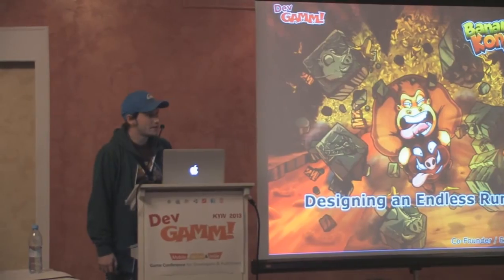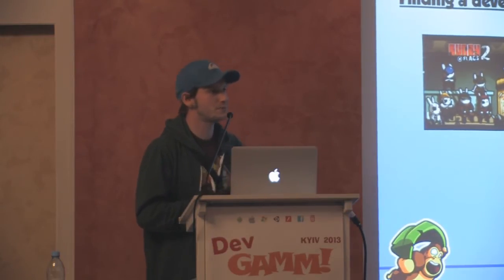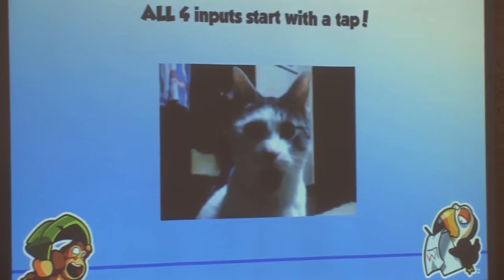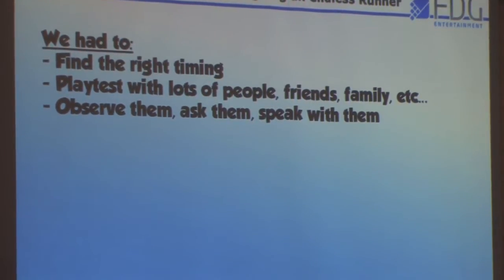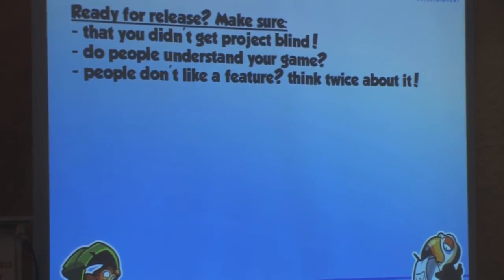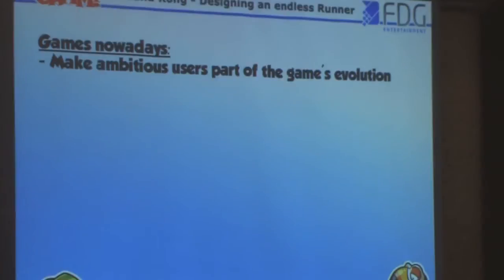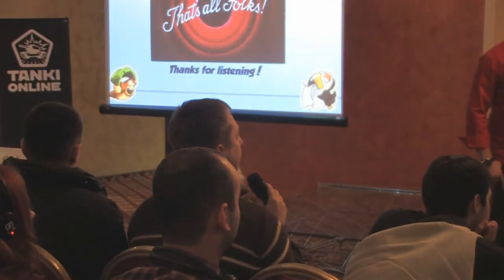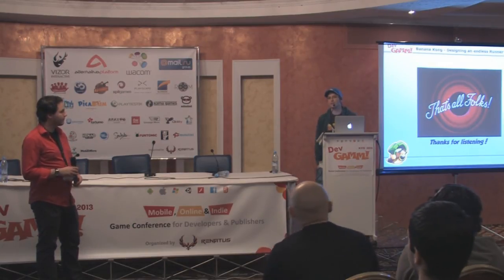FDG Entertainment: Banana Kong -- Designing an Endless Runner (DevGAMM Kyiv 2013)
"Banana Kong -- Designing an Endless Runner"

 Philipp Döschl co-founded FDG Entertainment back in 2001 at the age of 19. Having graduated in Sound Engineering and studied Japanese, Philipp can look back onto a video gaming background of more than 25 years, starting playing games at only 4 years old, witnessing the evolution and growth of the video gaming industry from the big crash in 1983 to nowadays first hand.

This Post-Mortem gives a deep insight into the development of one of the App Store's most successful endless runners. From the first idea to release to successful Free-to-Play transition, find out what made Banana Kong stand out from this year's releases.